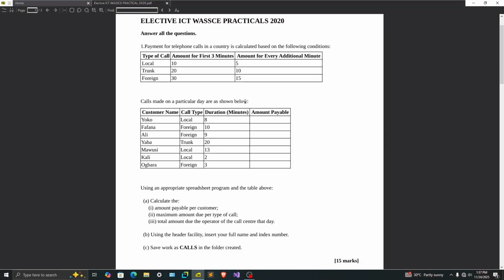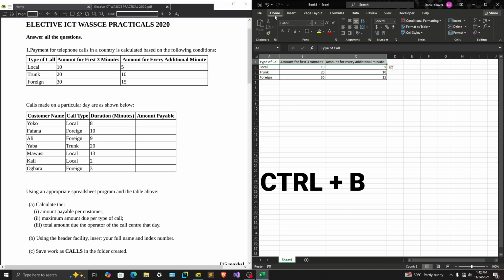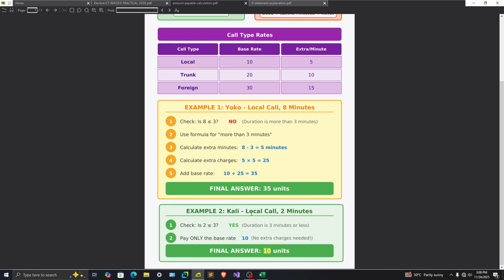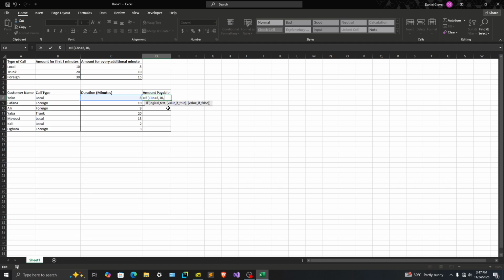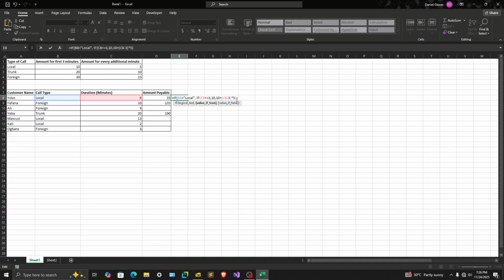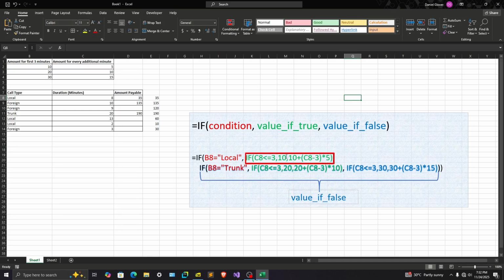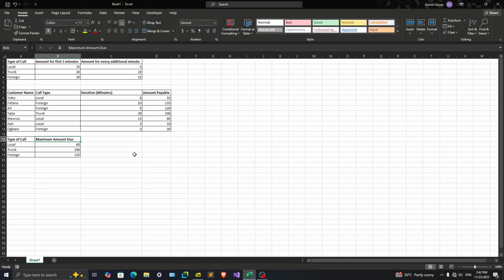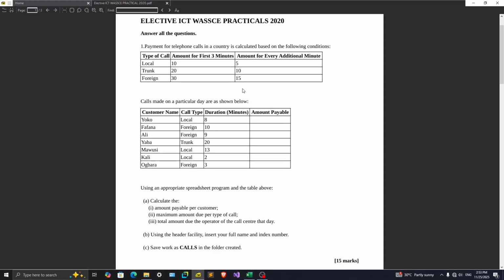2020 WASSCE Elective ICT Practical Spreadsheet Solution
This video offers a quick tutorial solution to the 2020 WASSCE Elective ICT Excel Spreadsheet Question. I take my time to explain why and how things are done in the video.

Please if any of you have the questions for any Elective ICT Practical's, kindly share them with me through my socials so I can make videos tutorials on them for all of benefit. Thank You!!